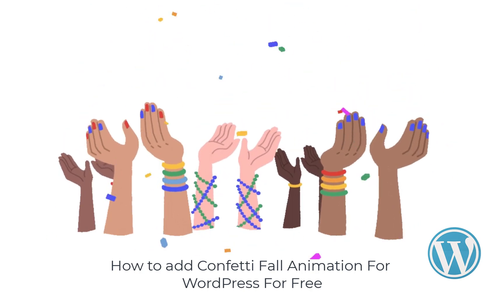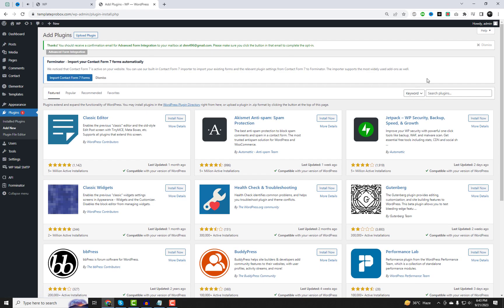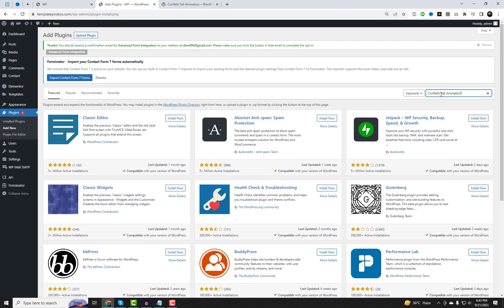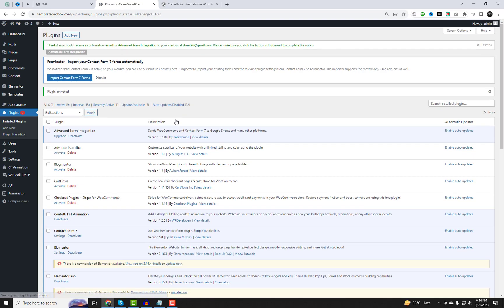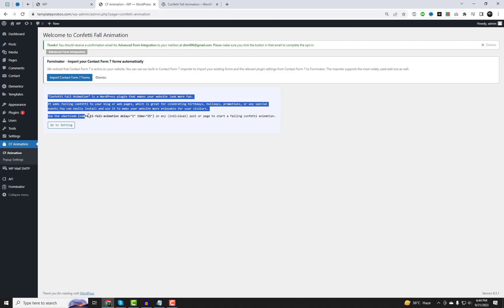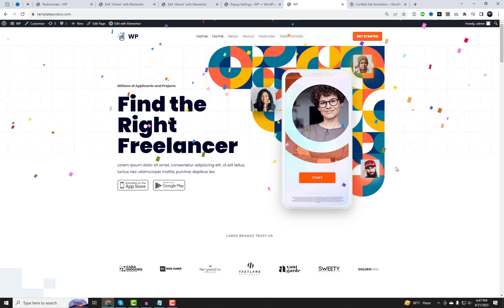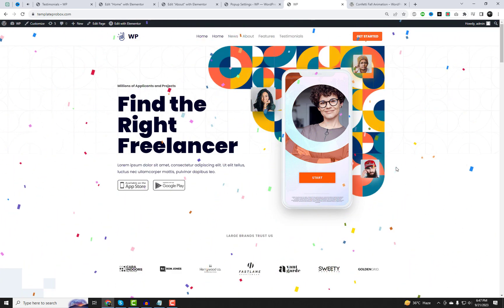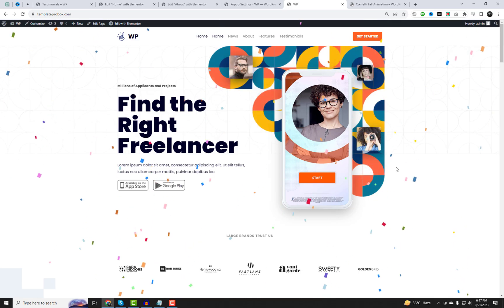How to add Confetti Fall Animation For WordPress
Learn how to easily add a delightful confetti fall animation to your WordPress blog or webpage for free! In this tutorial, we'll show you step-by-step how to install and use a fantastic confetti fireworks celebration plugin that will make your website come alive with falling confetti. Perfect for celebrating birthdays, holidays, promotions, or any special events, this plugin will create a festive atmosphere for your visitors. Watch this video and make your website more enjoyable and engaging today!

Confetti fall animation
WordPress plugin
Free confetti animation
Celebrate with confetti
WordPress tutorial
Website decoration
Falling confetti effect
Festive website
How to add confetti to WordPress
Easy confetti animation